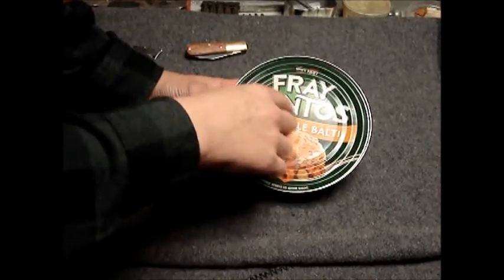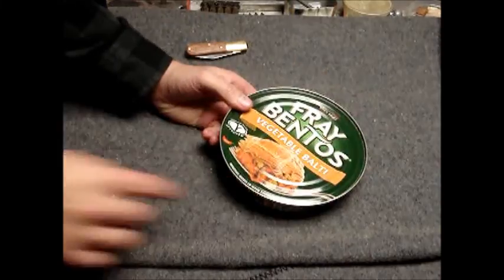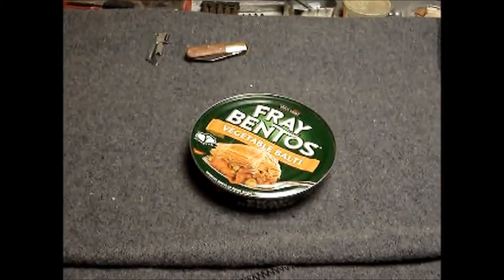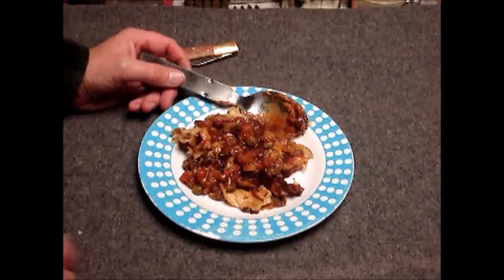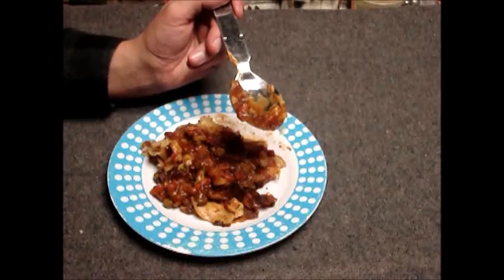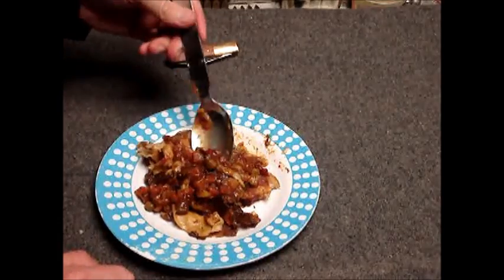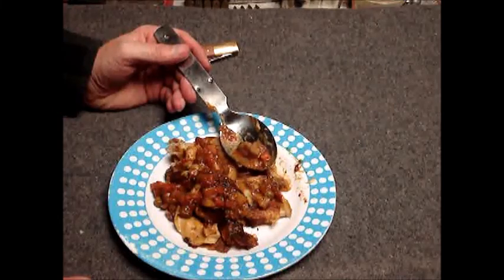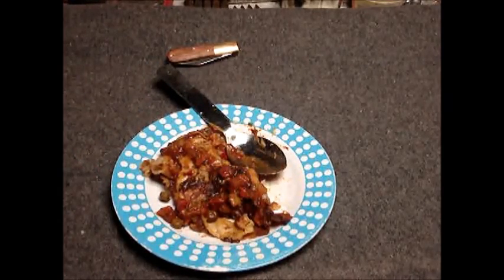Fray Bentos Vegetable Balti Pie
Canned pie let try this out :)